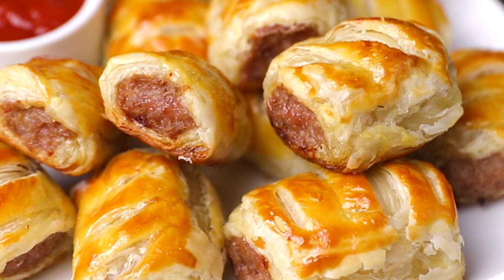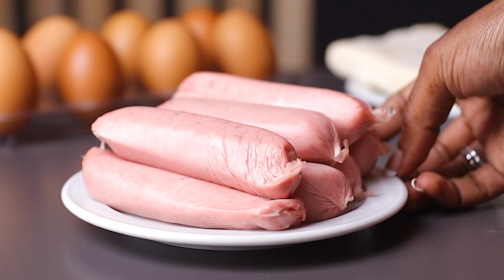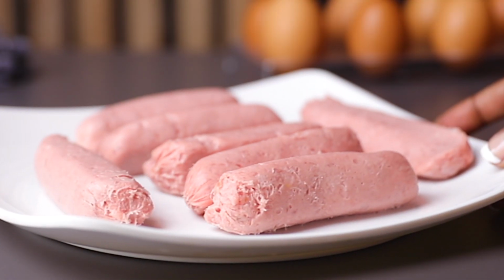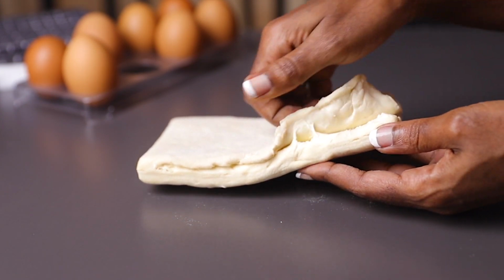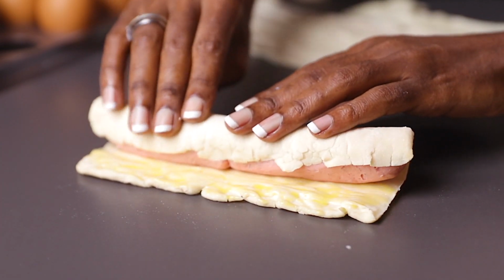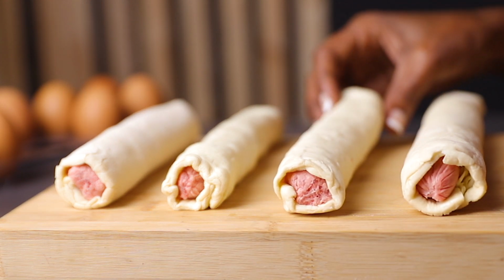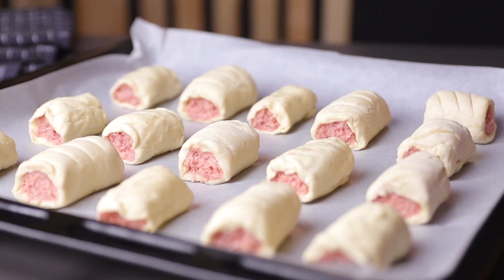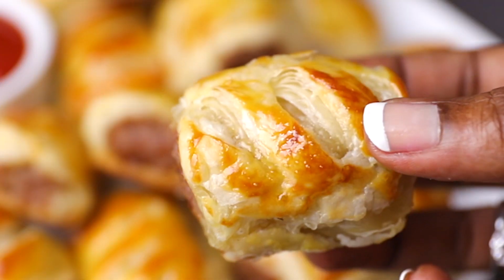This will be your favorite snack,only 3 ingredients!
Hello everyone, another amazing snack to add to your menu. It's simple to make and tastes soooo amazing. I hope you enjoyyyy!

Ingredients:
-Spicy Beef sausage
-Puff pastry(you can get from any food store or supermarket)
-Egg